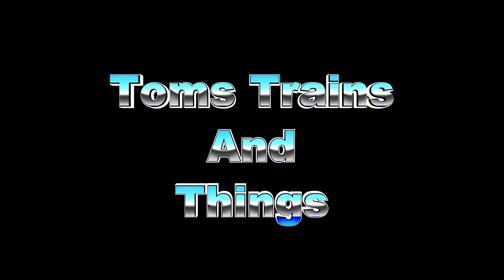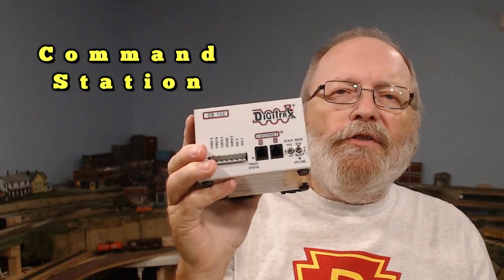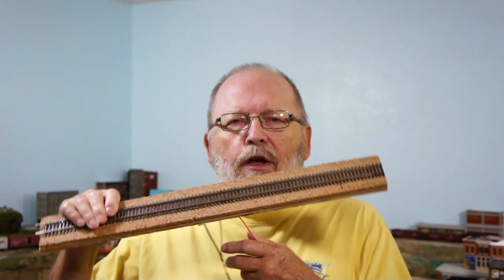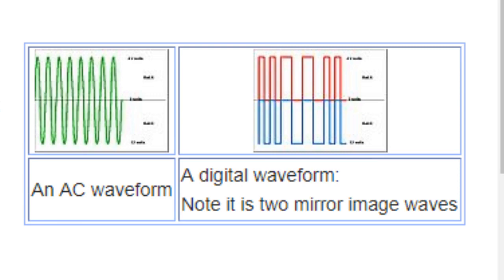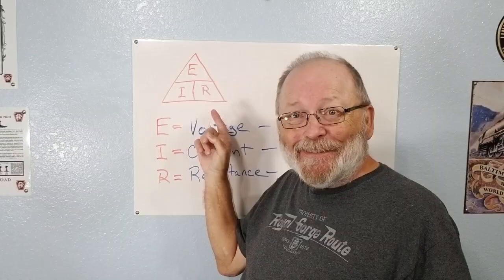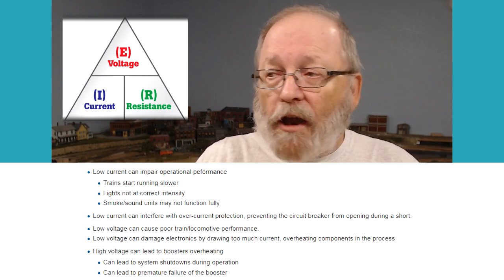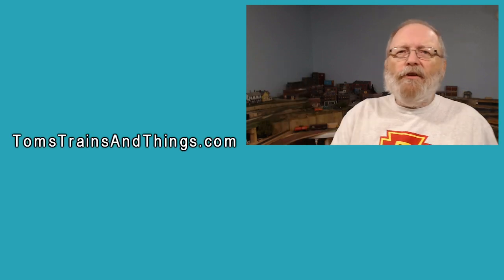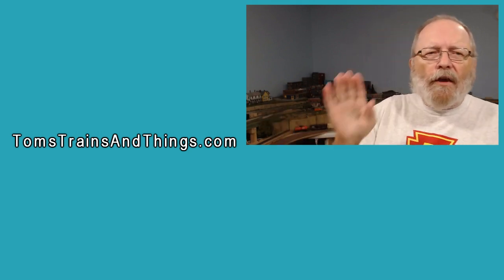What You Need To Know Before Wiring Your DCC Layout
What Is DCC And Why Do Modelers Use It Or Not Use It. You can find this out in this video. I also discuss what is the best system for you as a model railroader.

The basics of DCC are discussed in this video such as; what you need to know to wire your DCC layout, and how does DCC work. If you ever wondered about how to choose a DCC system or how it actually works, this video is for you!